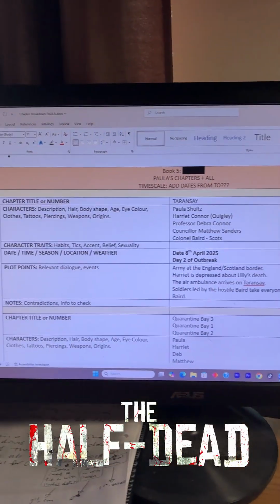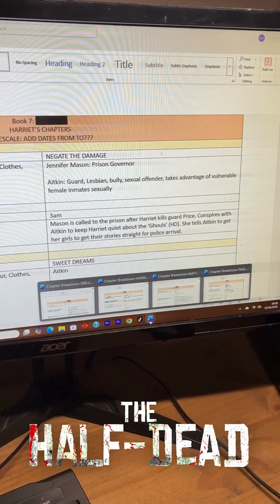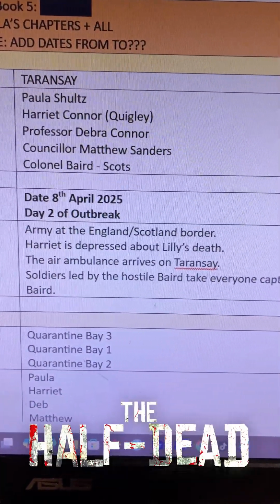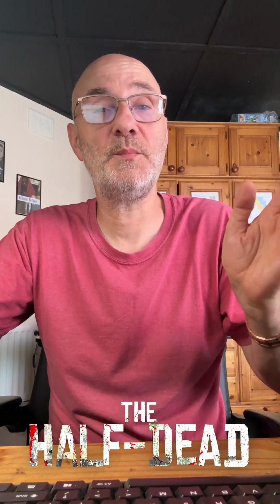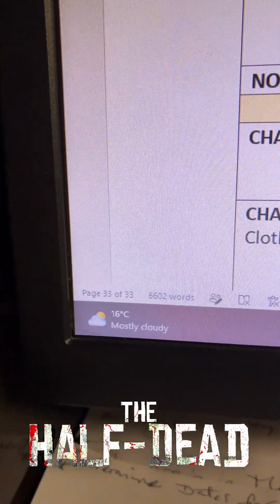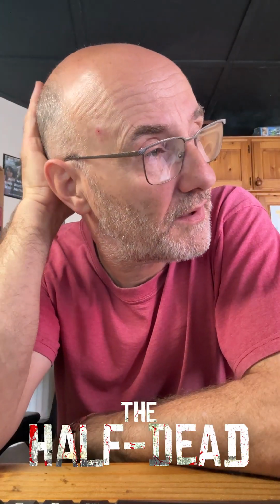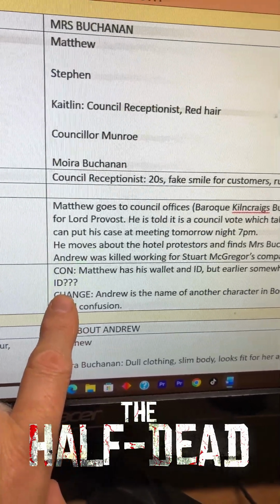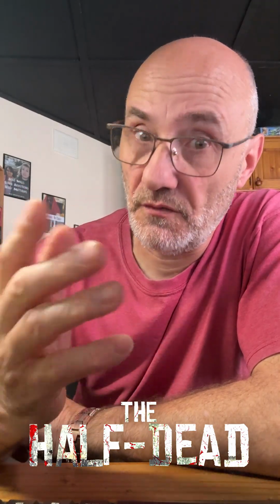Behind The Scenes of The Half-Dead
Step into my office and I'll show you what I'm working on today!